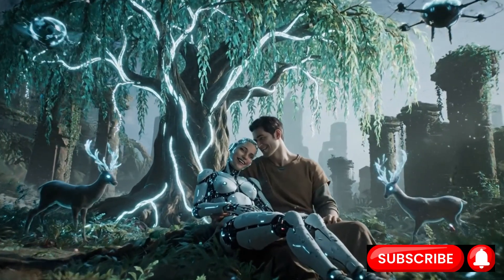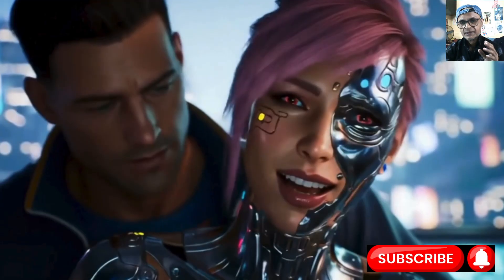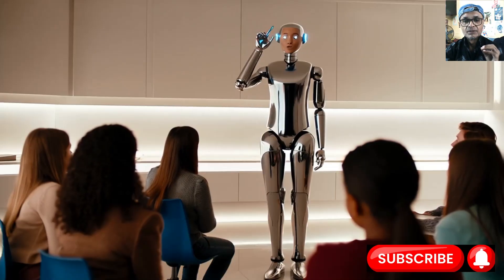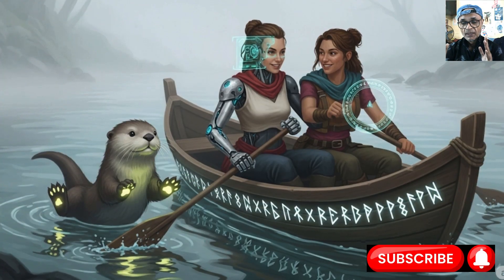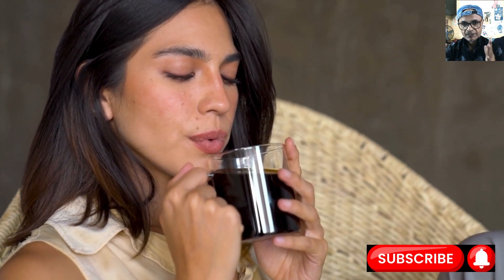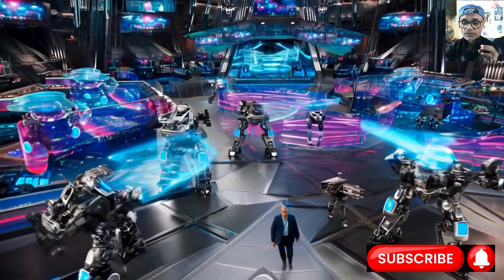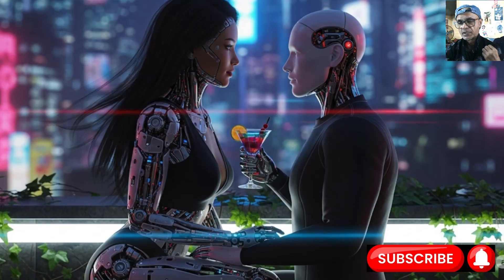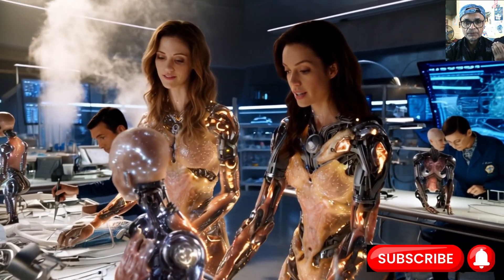How Robot Partners Feel Human Touch through Sensors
Tactile sensors are a specialized subset of exteroceptive sensors that gather information through direct physical contact so that a robot can feel where you are touching it.
It is modelled after the biological sense of touch, because they are crucial for manipulation, grasping, and safe interaction with objects and people.